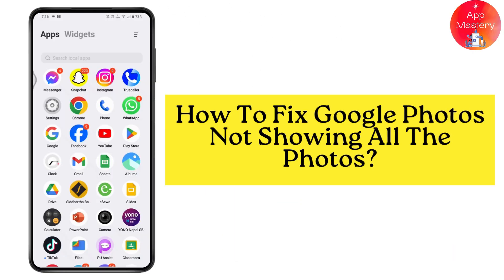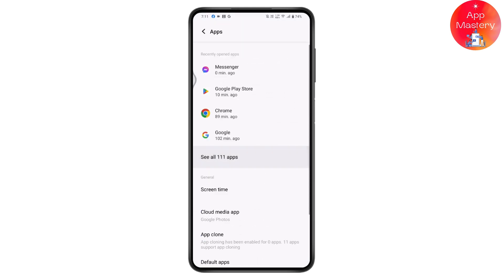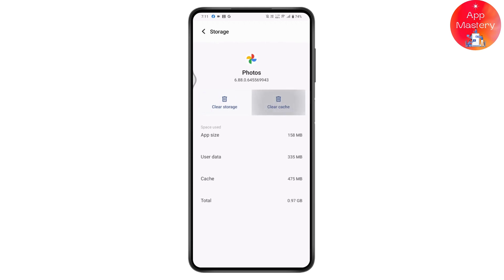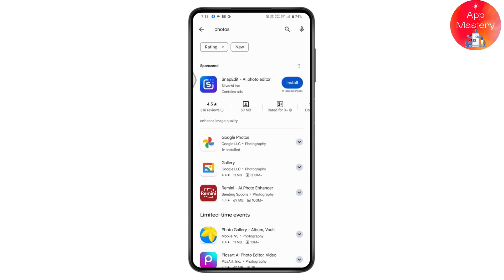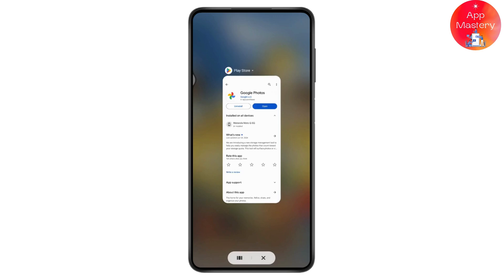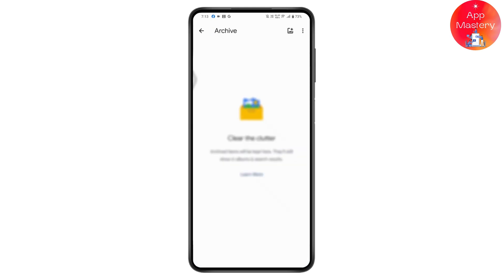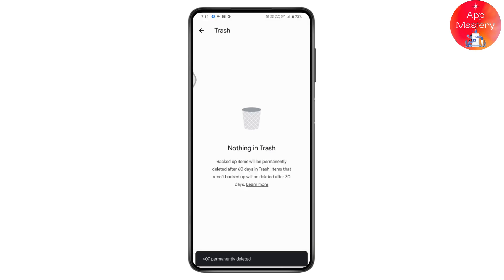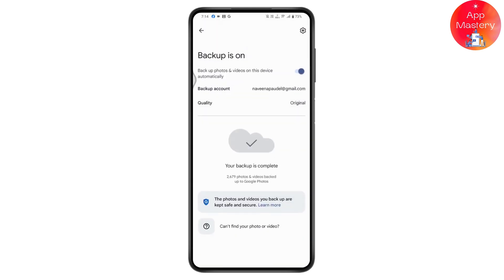Google Photos Not Showing All The Photos - Fix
How To Fix Google Photos Not Showing All The Photos
google photos
google photos not showing all photos
how to fix google photos
photos

Welcome to AppMastery! In this tutorial, we'll guide you through the steps to fix the issue of Google Photos not showing all your photos. Follow our easy-to-understand instructions to troubleshoot and resolve this problem so you can access all your photos seamlessly.